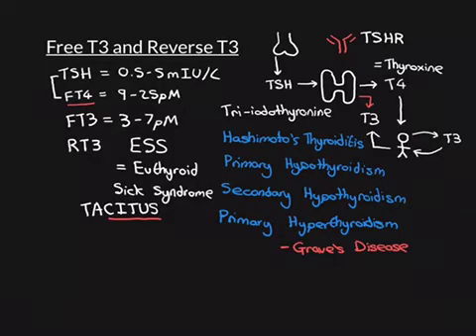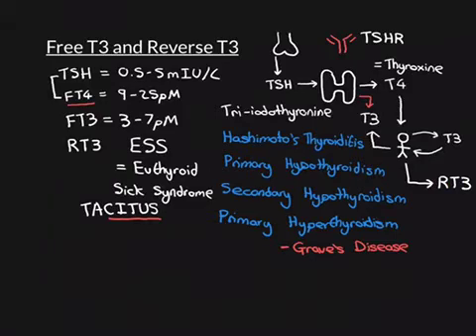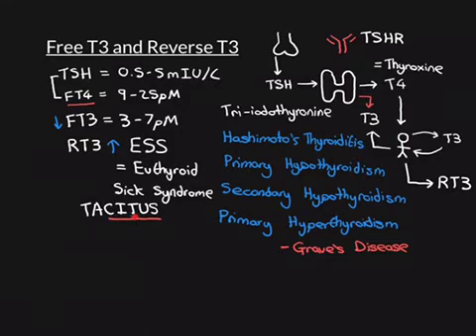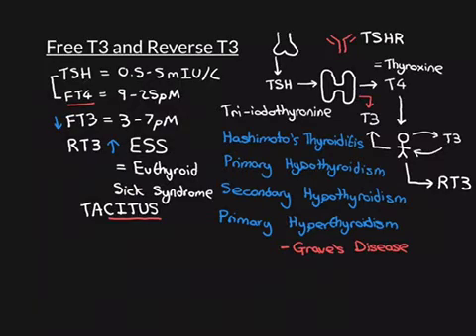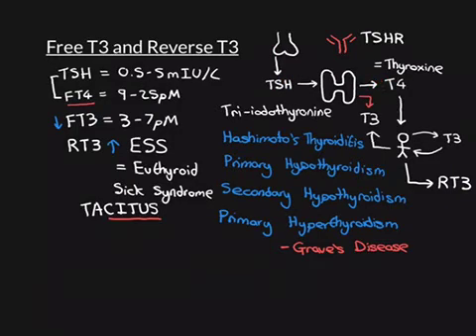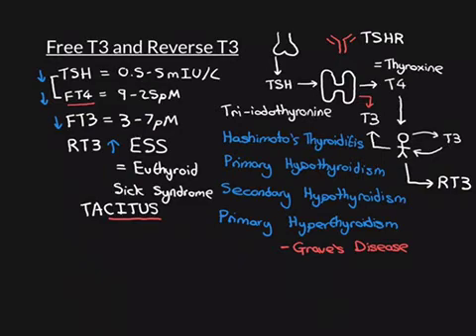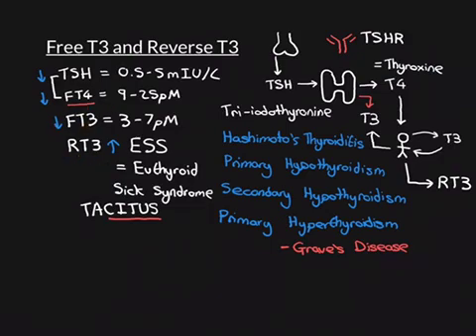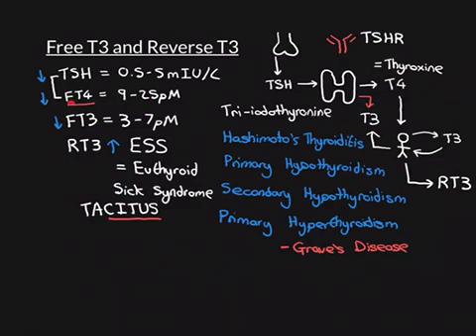Free T3 and Reverse T3 Part 2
The main thyroid function tests (TFTs) which are used routinely in clinical practice are free T4 and TSH.

These are adequate for diagnosing most cases of hyperthyroidism and hypothyroidism.

However there are two further TFTs which can be requested, which are free T3 and reverse T3.

In this video we discuss the interpretation of these two tests, what scenarios they would be requested in and how they can be used to make diagnoses that the standard TFTs would miss.